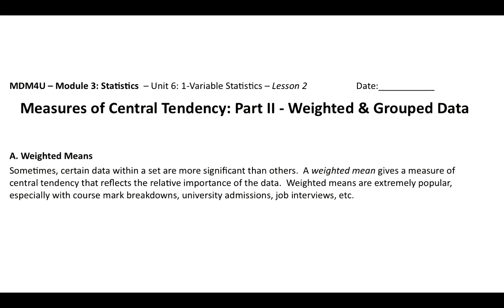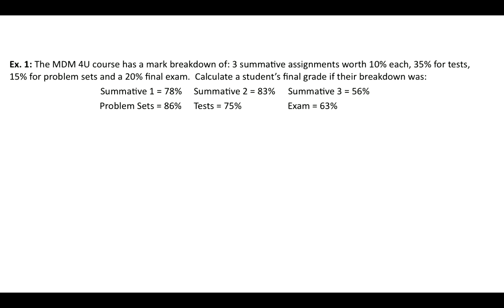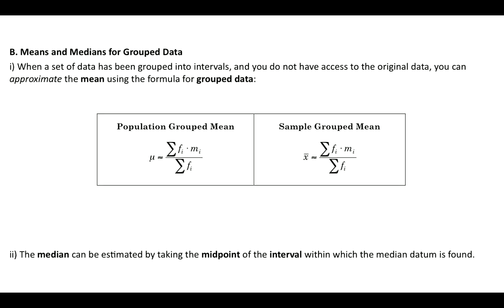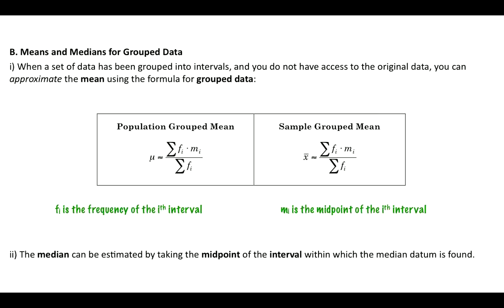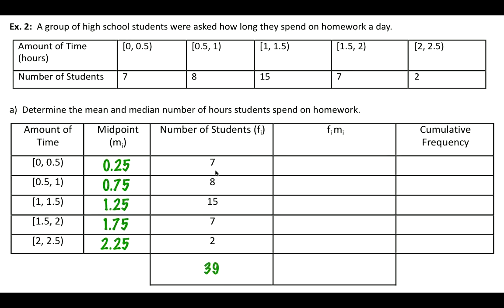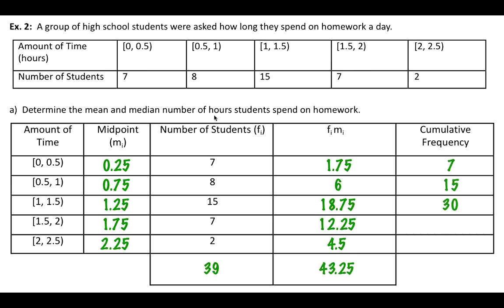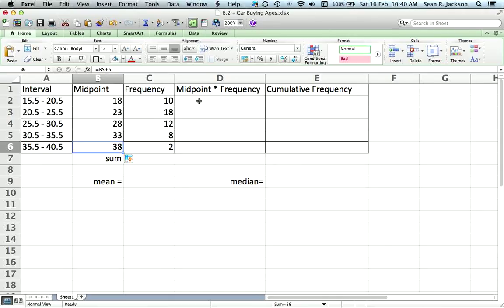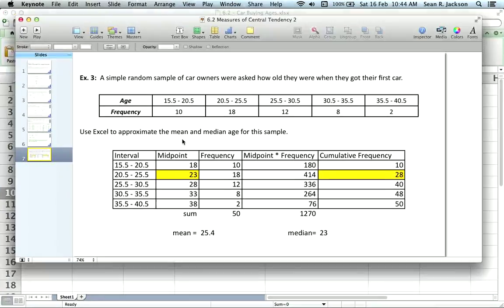6.2 Measures of Central Tendency Grouped Data